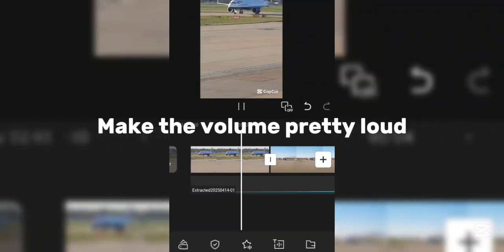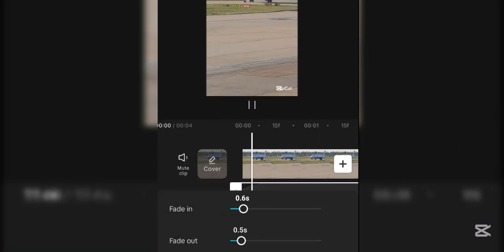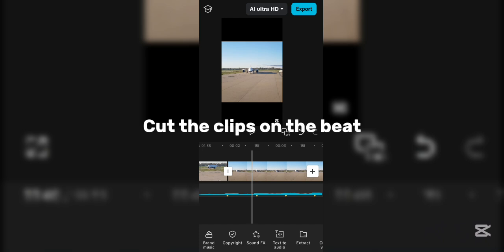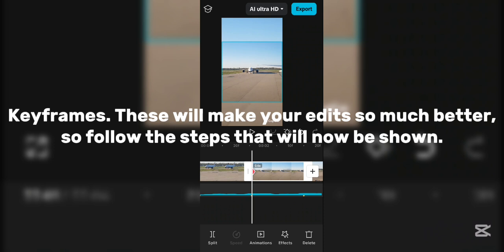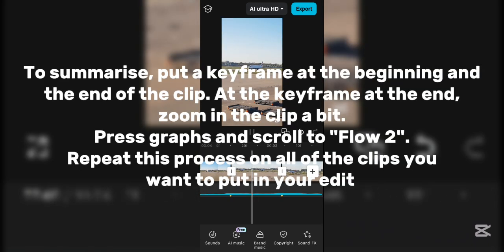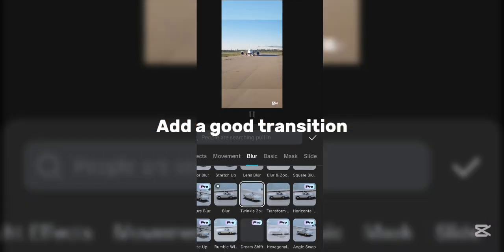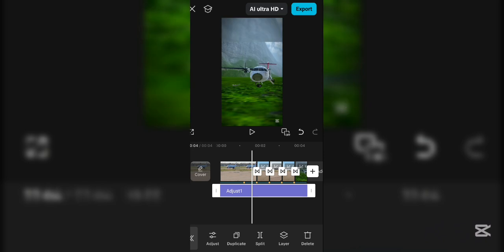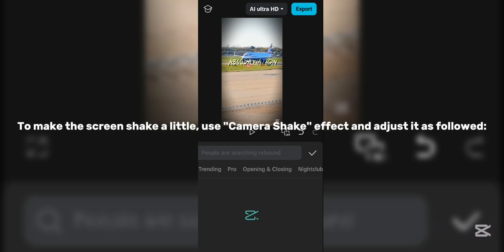FREE EDITING TIPS FOR BEGINNERS | NO PRO